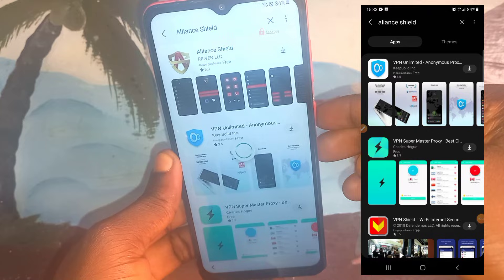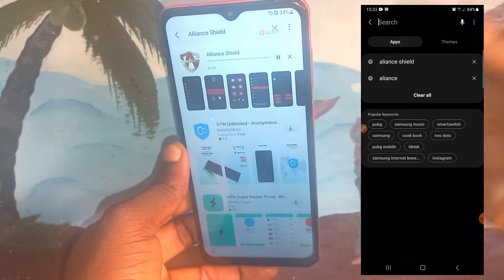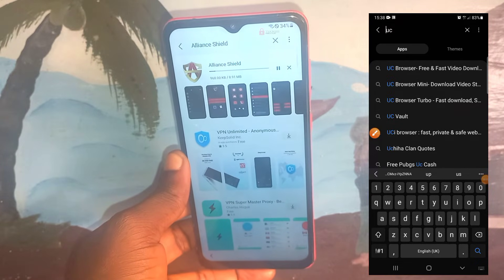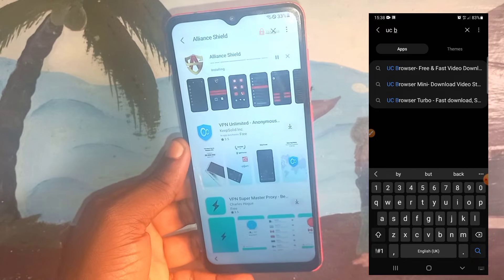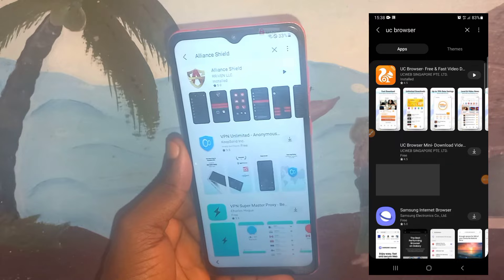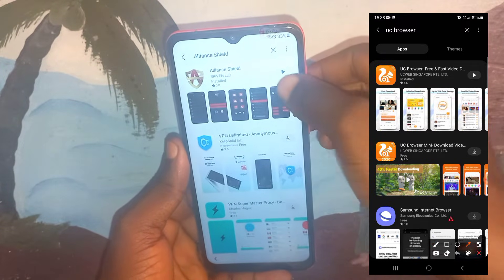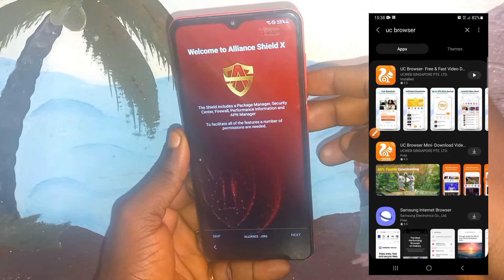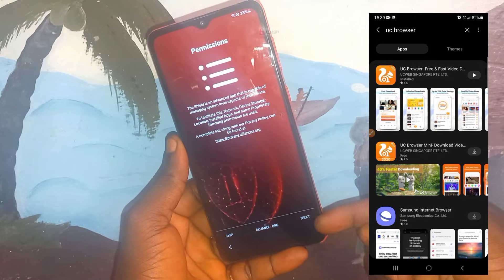Samsung A02 (SM-A022f/Ds) Frp Bypass 2022 || Samsung A02 Google Account Bypass Without Pc] Android11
SAMSUNG A02 GOOGLE ACCOUNT FRP LOCK BYPASS WITHOUT PC NEW METHOD 2022

RECOMMENDED

PORTABLE WI-FI (ROUTER) ON AMAZON☆

MOTOROLA G STYLUS ON AMAZON☆:

NOKIA G20 ON AMAZON☆

SAMSUNG S22 ON AMAZON☆

PS3 ON AMAZON☆

PS4 ON AMAZON☆

PS5 ON AMAZON☆